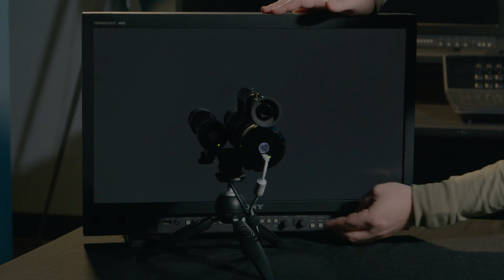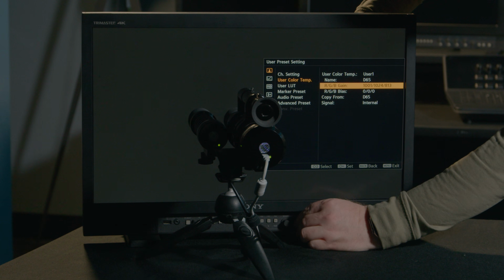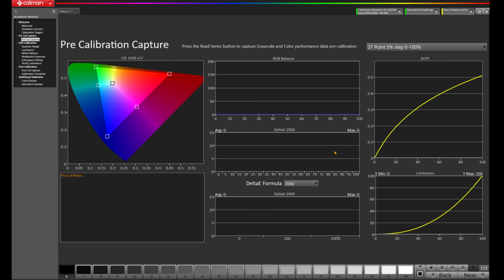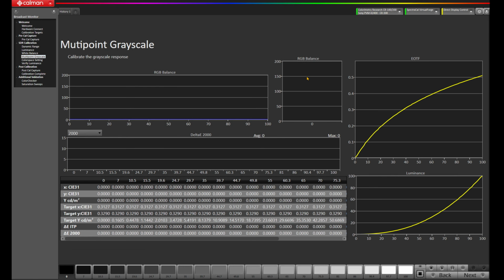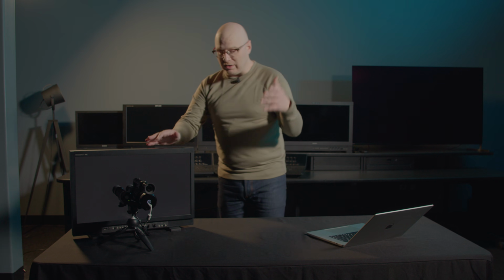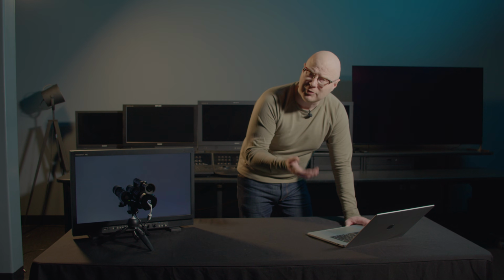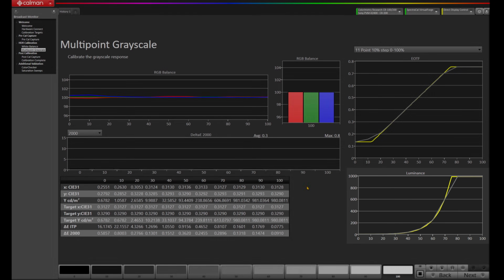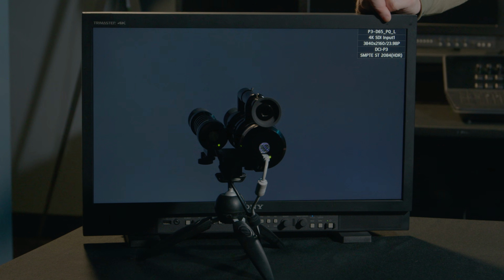Calibrating the Sony PVM-X2400 with Calman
Note: Not all features shown in this video are available in all versions of Calman.